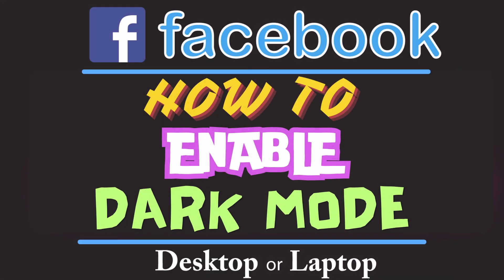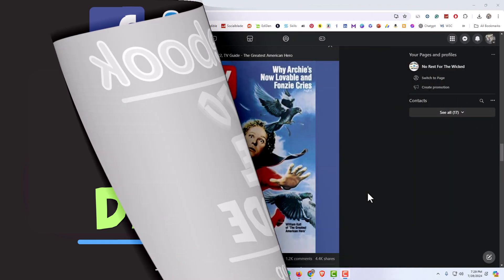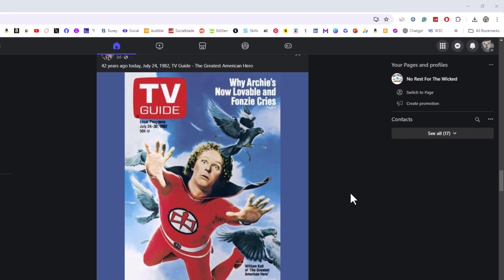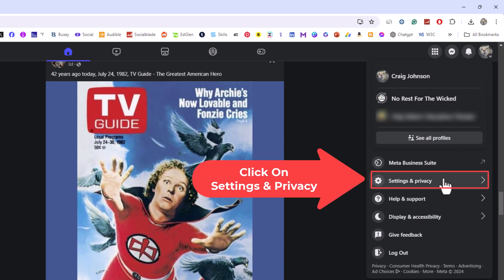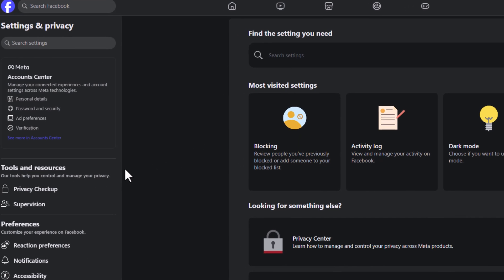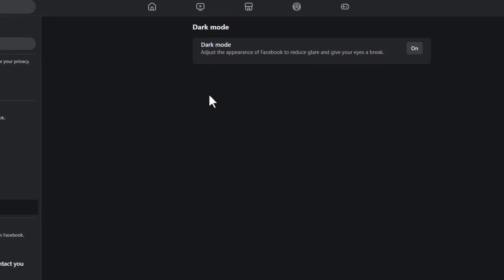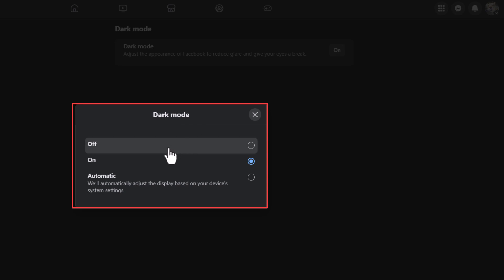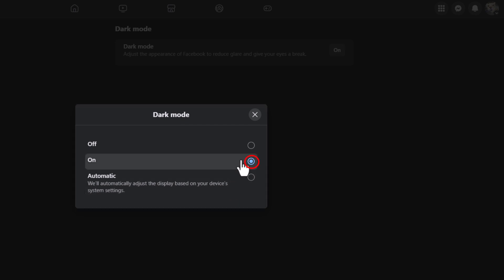How To Turn On Dark Mode On Facebook Using A PC | Step-by-Step Guide!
How to Turn On Dark Mode on Facebook Using a PC | Easy Guide

Want to reduce eye strain while browsing Facebook? Learn how to turn on Dark Mode on Facebook using a PC with our simple, step-by-step tutorial. Dark Mode not only makes your screen easier on the eyes but also adds a sleek, modern look to your Facebook experience. Follow along as we guide you through the quick and easy process.

Simple Steps:
1. Log into your Facebook account.
2. Click on the "Profile Icon" in the upper right hand corner and choose "Settings & Privacy" from the dropdown.
3. Click On "Settings".
4. On the left side pane, In the "Preferences" section, click on "Dark Mode".
5. In the center pane, click on the button next to "Dark mode".
6. Toggle "On" dark mode.

Chapters
0:00 How To Turn On Dark Mode On Facebook
020 Open Your Browser And Log Into Facebook
0:35 Click On Your Profile Icon
0:45 Click On Settings & Privacy
0:55 Click On Settings
1:07 In The Left Pane Click On Dark Mode
1:18 Click On The Button Next To Dark Mode
1:38 Toggle On Dark Mode